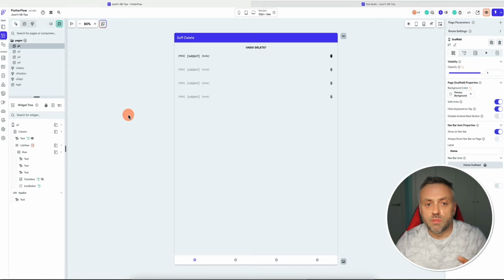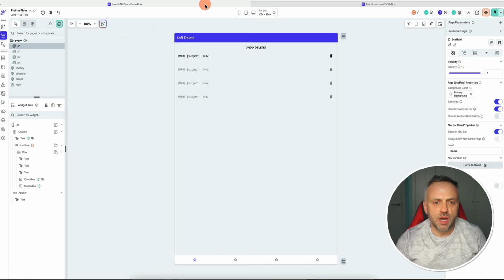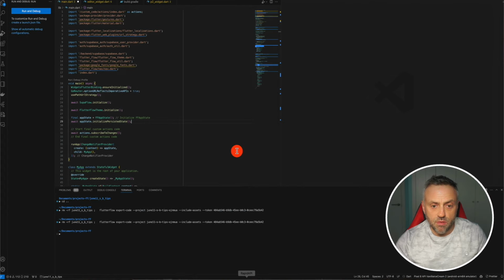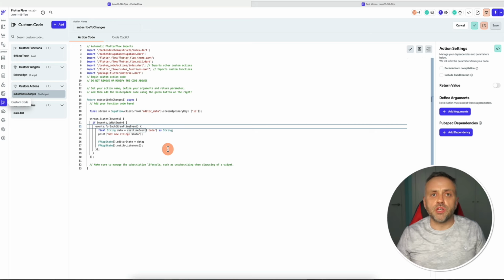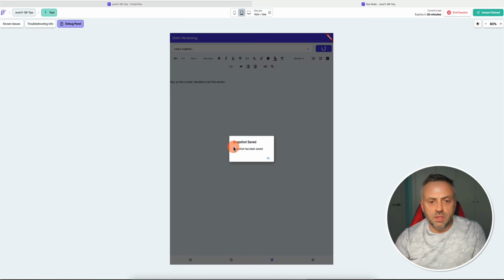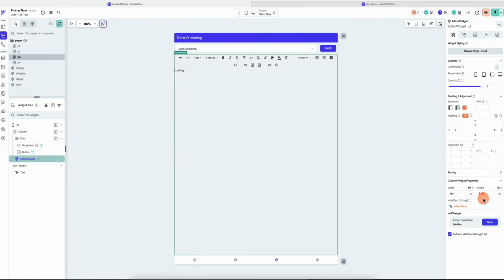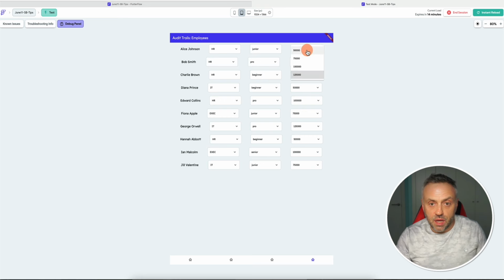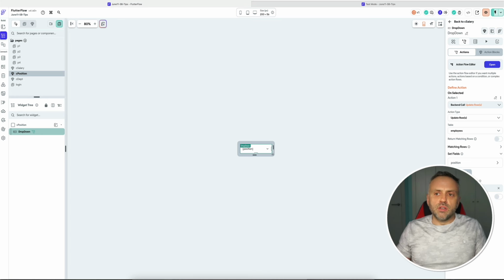NEXT LEVEL Supabase Techniques For Your Production App!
00:00 Intro
01:40 Technique 1
09:31 Technique 2
20:31 Technique 3
28:14 Technique 4
35:57 Final Thoughts